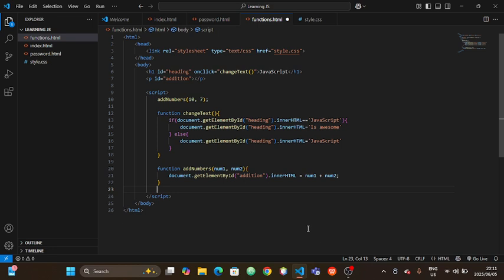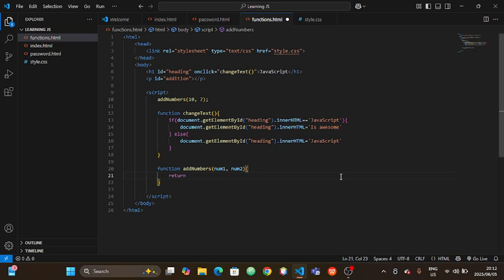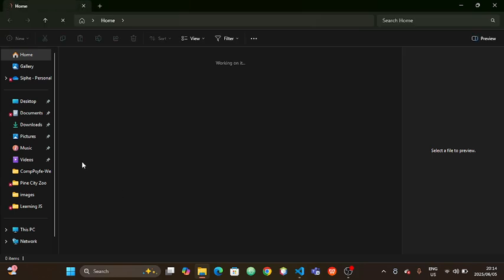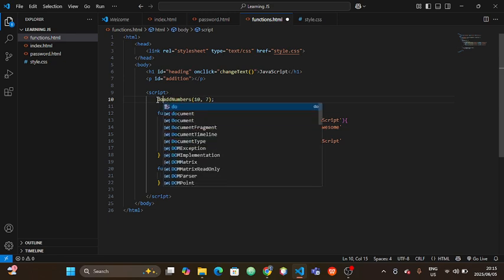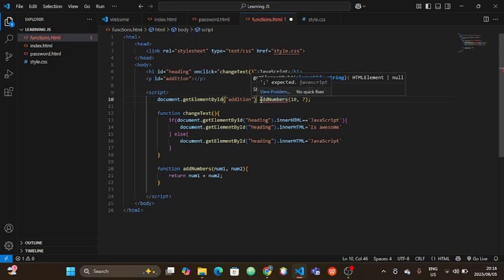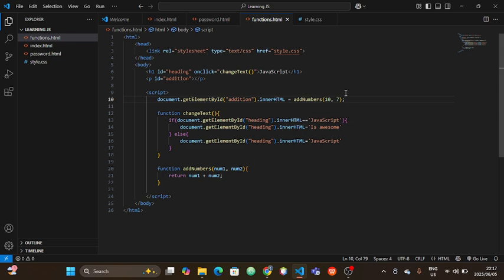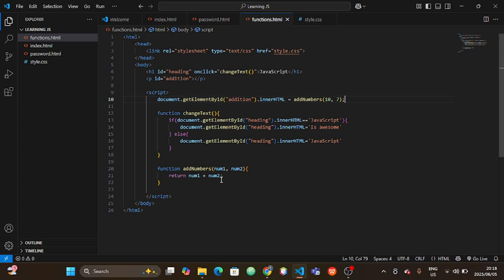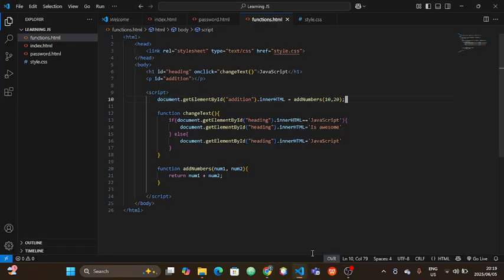Week 4 Lesson 8